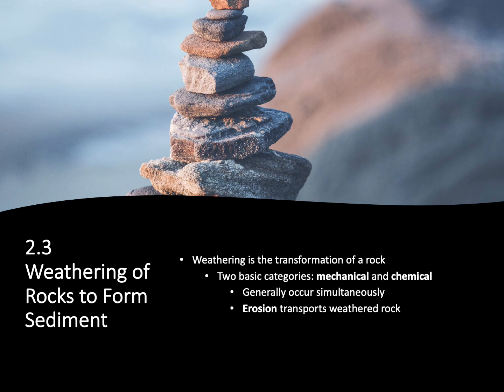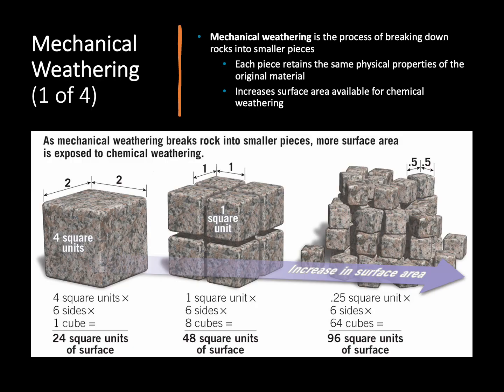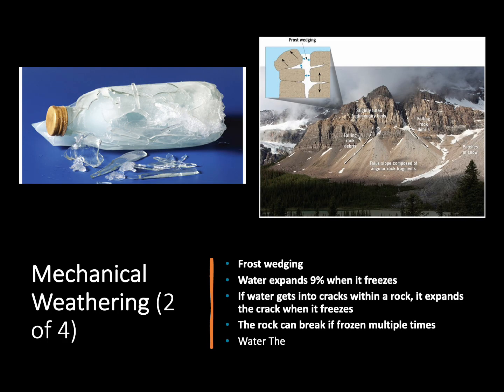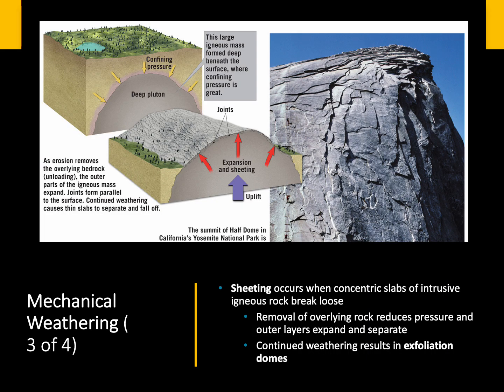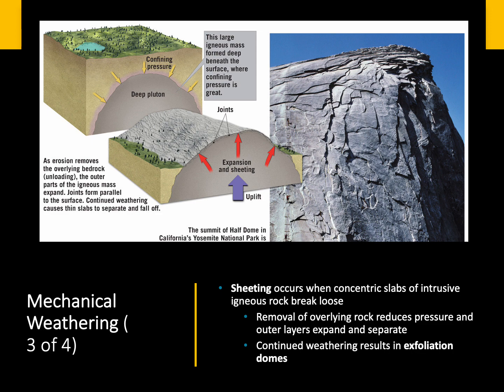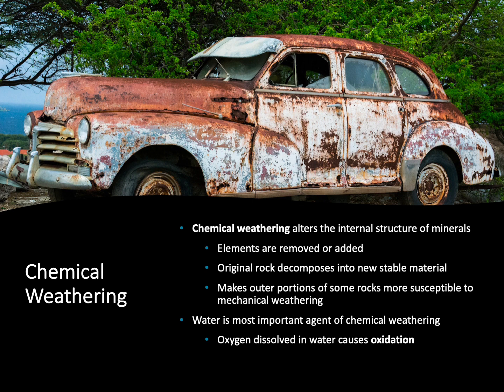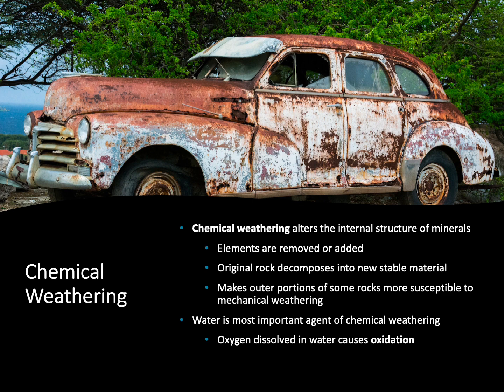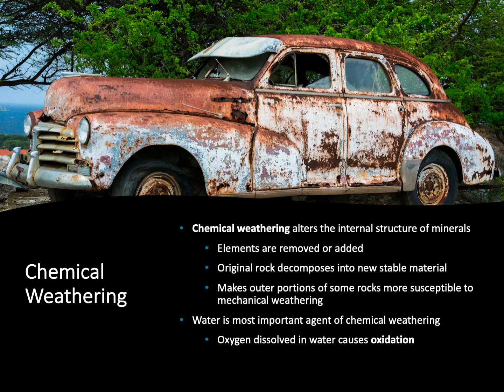Weathering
Define weathering and distinguish between the two main categories of weathering.